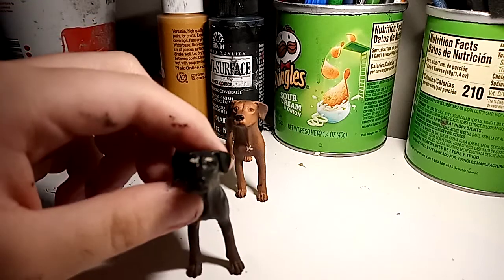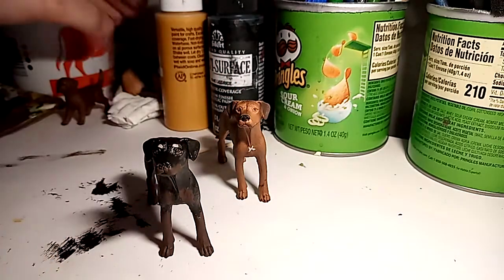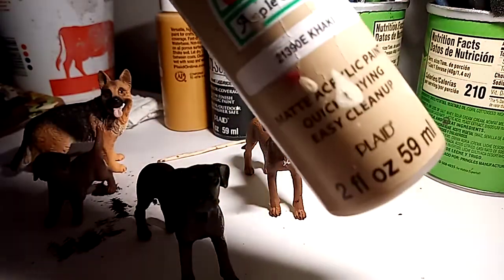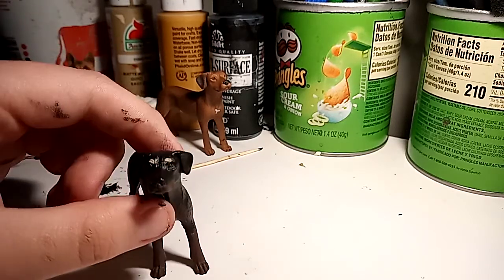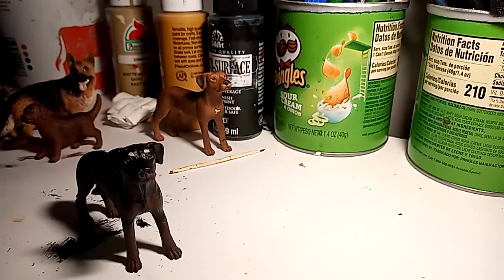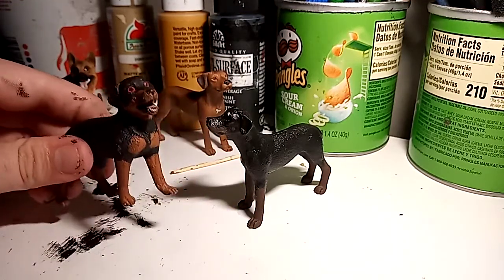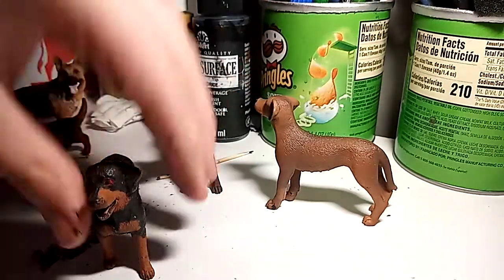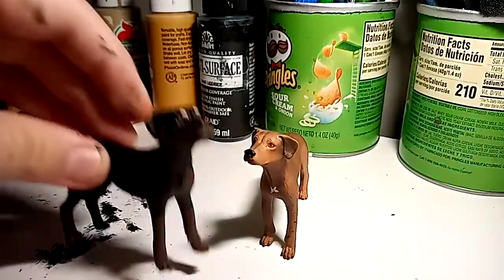Custom overveiw (Seris)